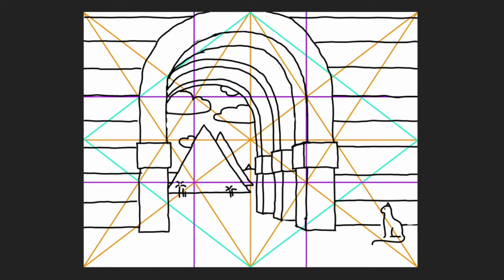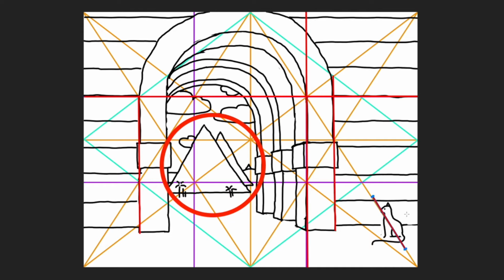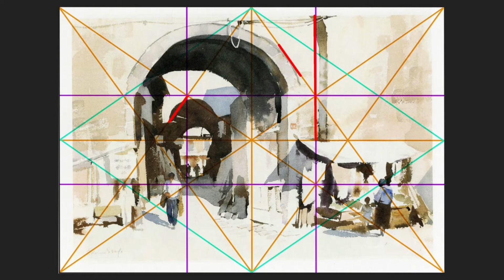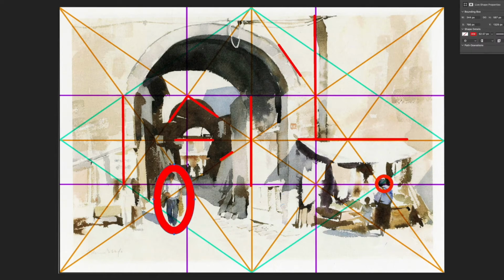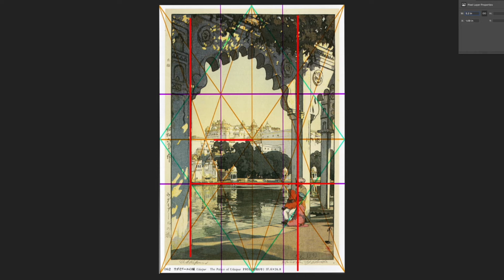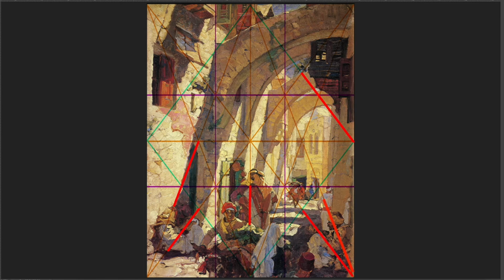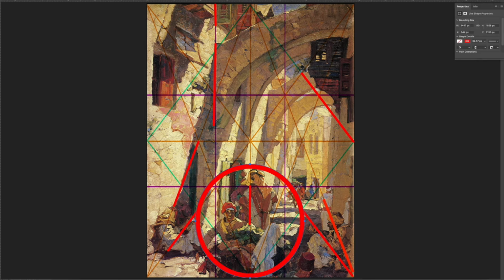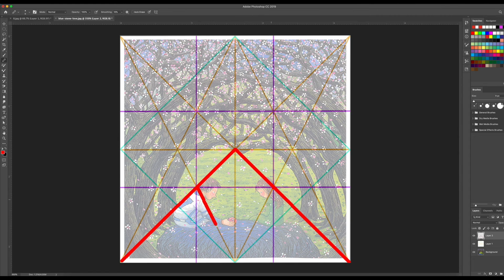Learn How To Use The Grid System to Organize A tunnel Composition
Grids are an excellent tool for organizing compositions. In this video I will examine various master artists and break down how they used they grid system to organize their tunnel compositions.

Artists we will discuss in this video
1. Edward Seago
2. Yoshida Hiroshi
3. Dean Cornwell
4. Jimmy Liao